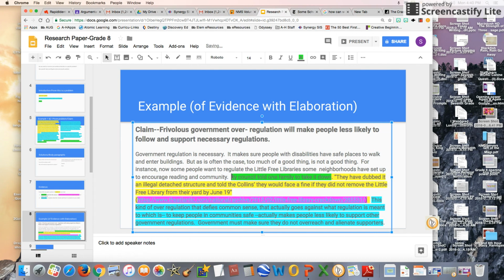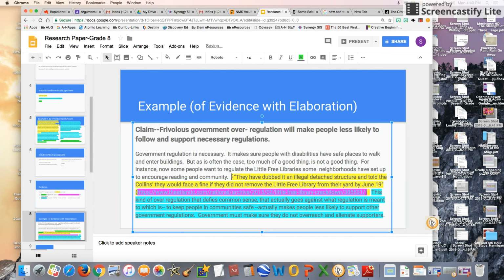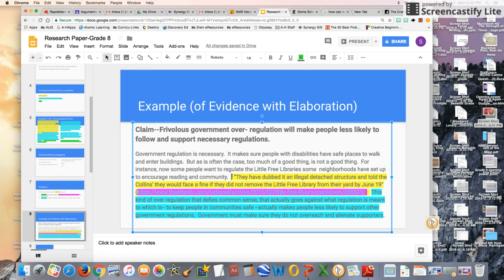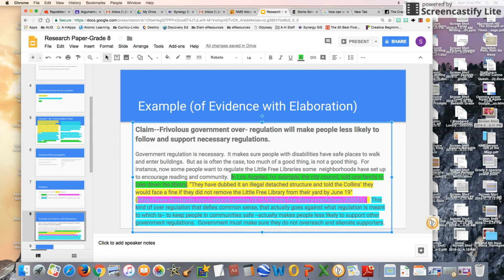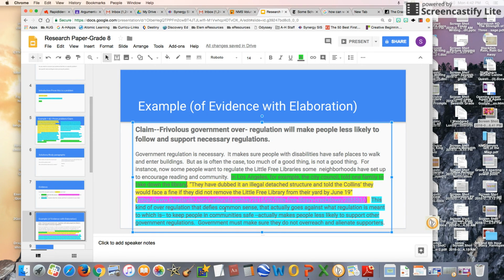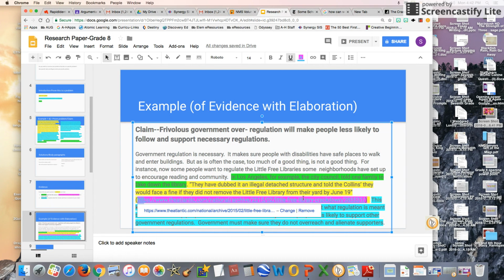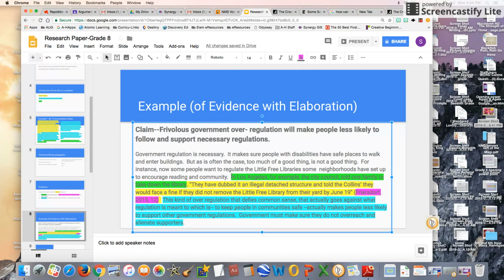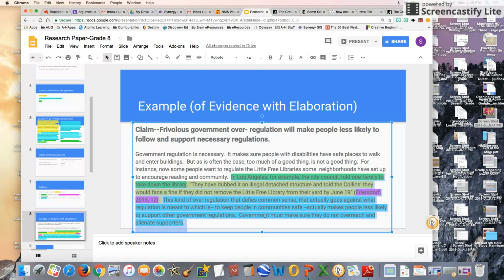NMS Introducing evidence/citing sources